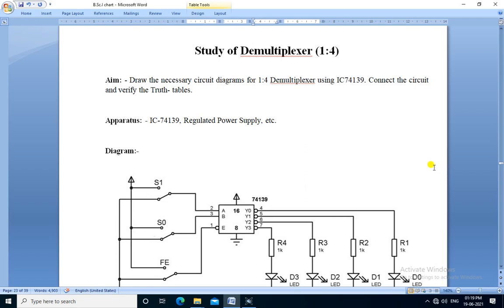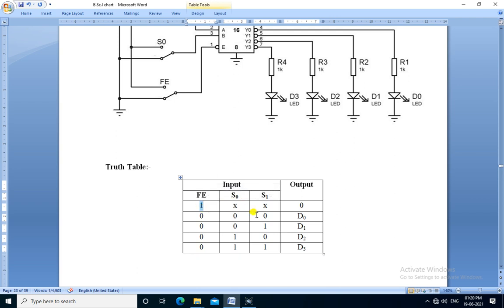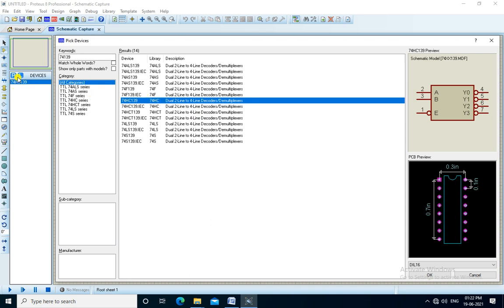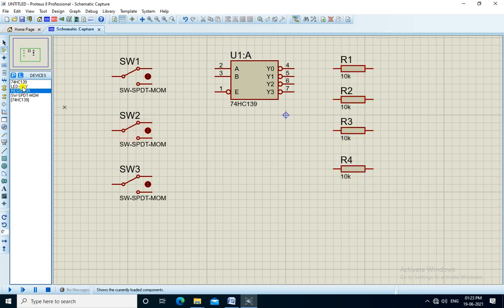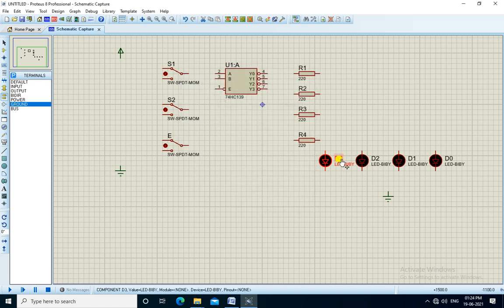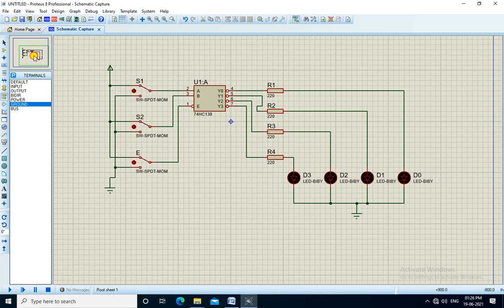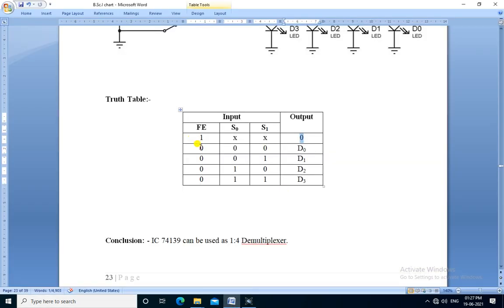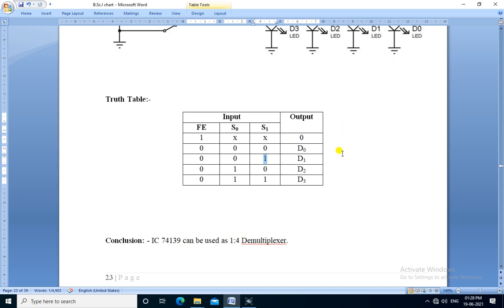Proteus Design of Demultiplexer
This video demonstrate practical of Demultiplexer using proteus simulation software.